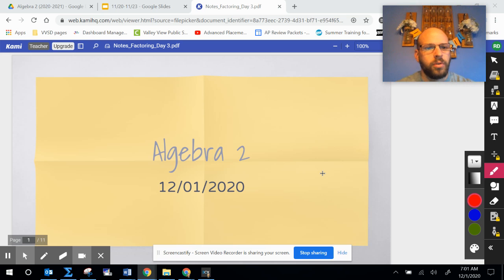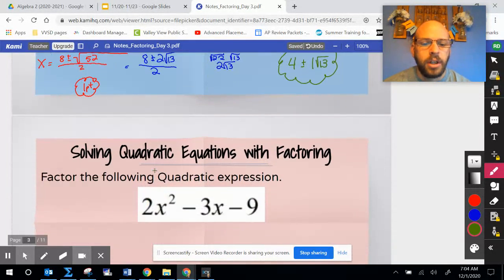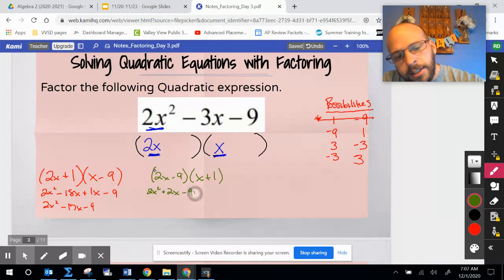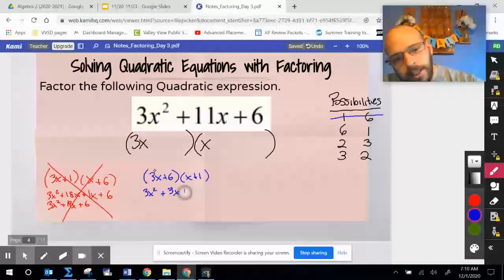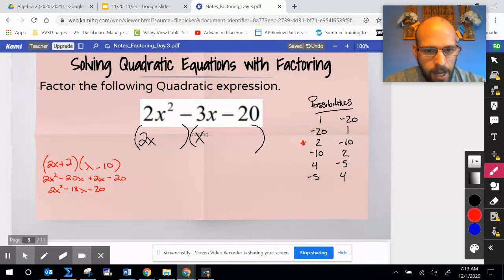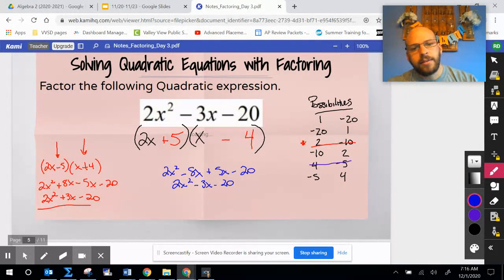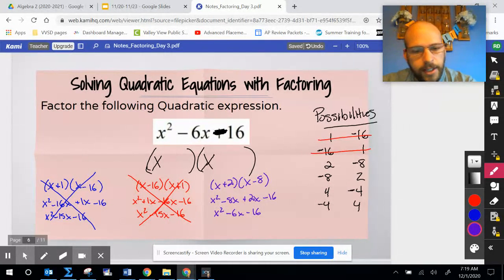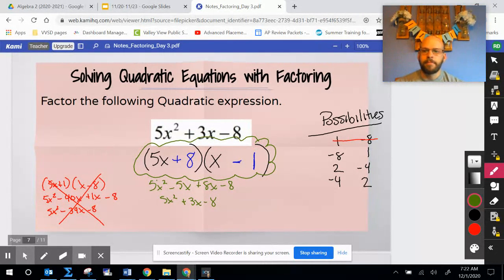Factoring Day 3